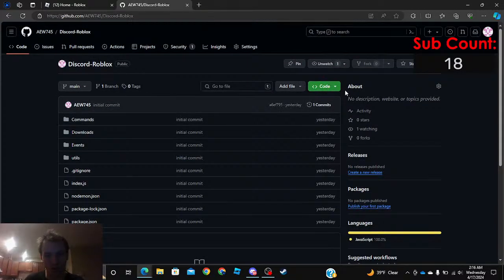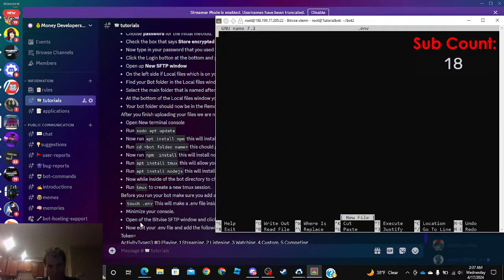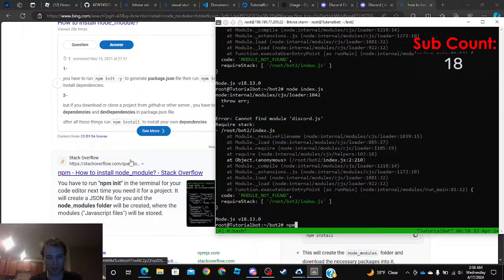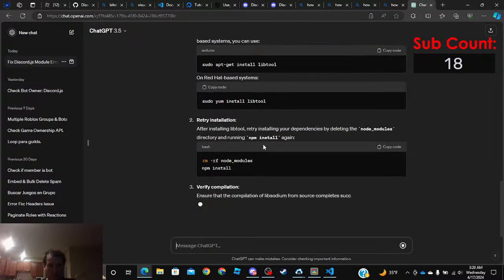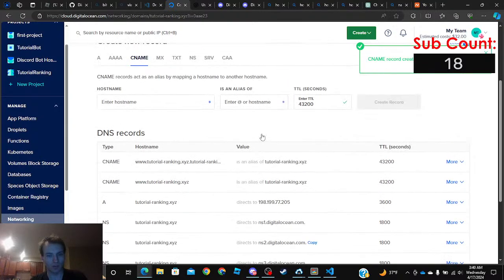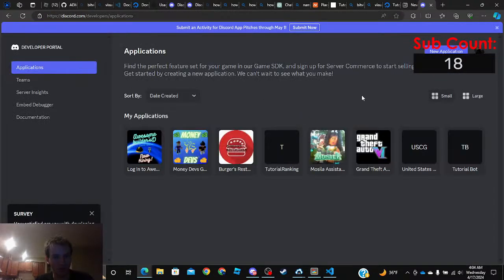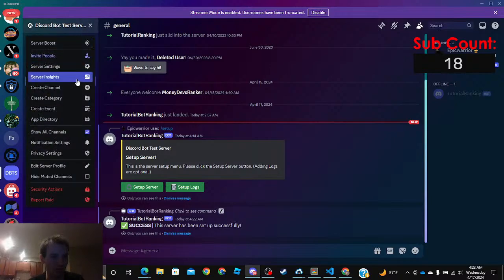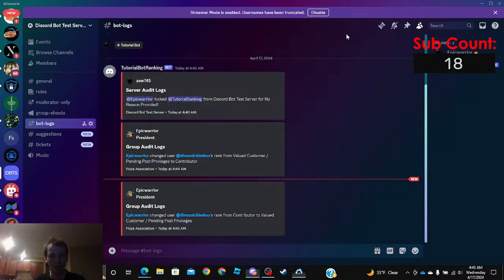🔴LIVE🔴Hosting your own Roblox-Discord bot on VPS!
This video I will be going over how to host your own Discord-Roblox bot for group ranking, announcements, and more on a VPS server. You will also be able to keep your bot online 24/7 and can control the bot from anywhere. It will use a Static IP address so you can even close or turn off your PC while your bot remains online.